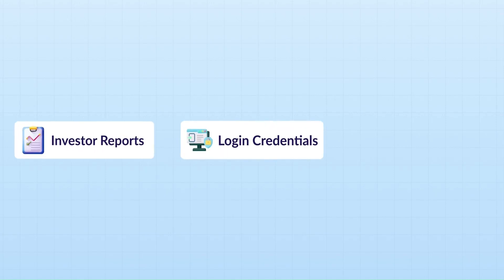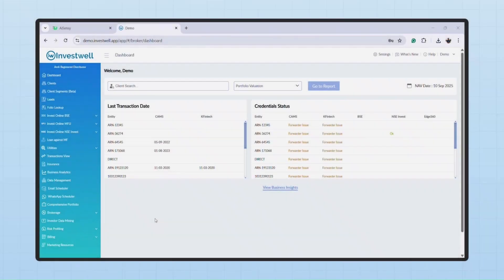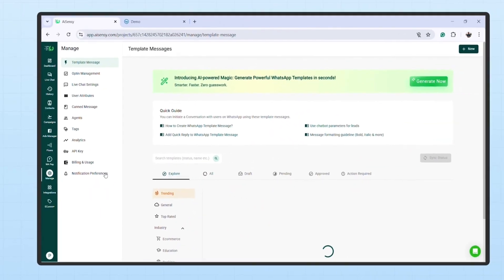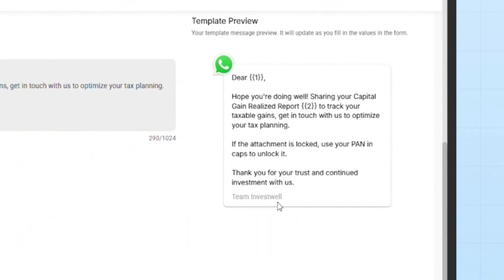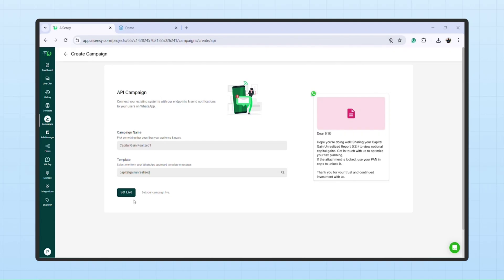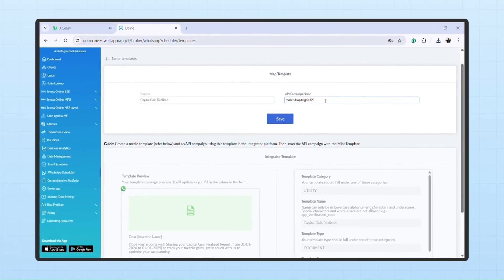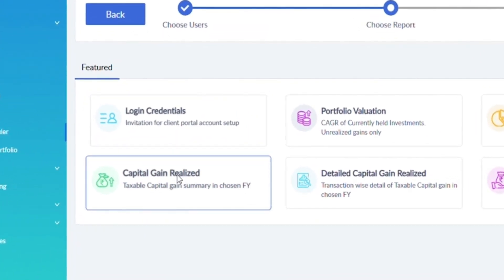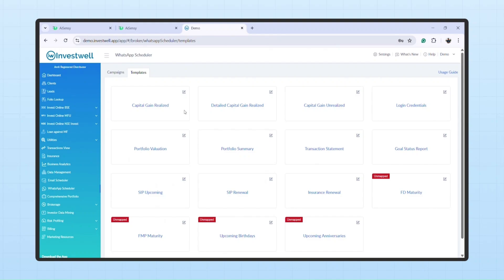How to Run WhatsApp Campaigns in Investwell Mint | AiSensy Integration Guide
Learn how to set up and run WhatsApp Campaigns in Investwell Mint with AiSensy integration. This step-by-step guide covers API key setup, template creation, campaign mapping, and broadcasting messages like Investor Reports, Login Credentials, and Investor Alerts — all directly from Mint.